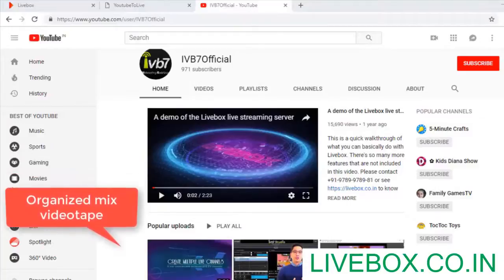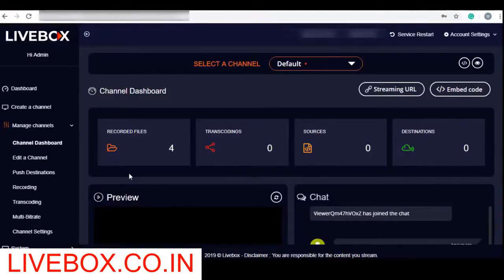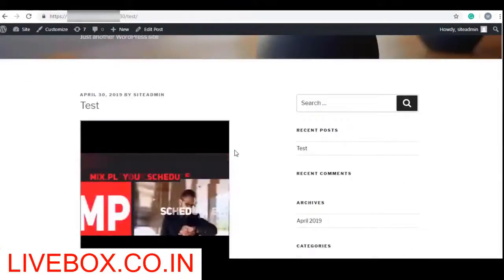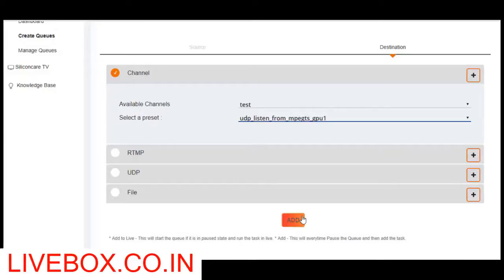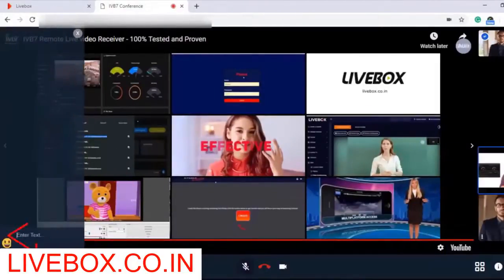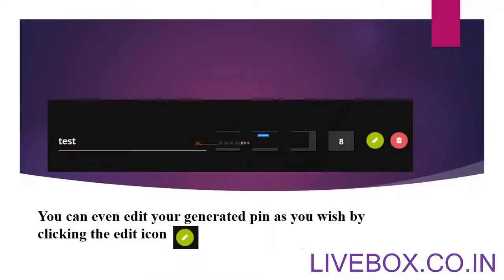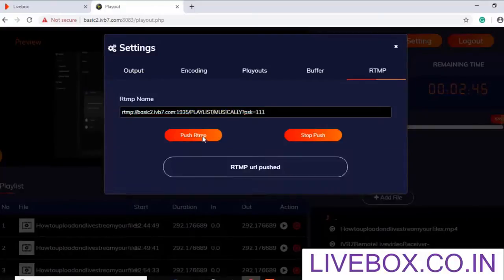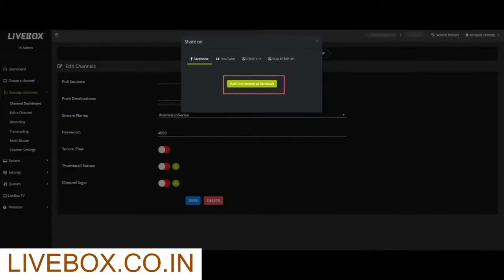How do you stream 24/7 without any streaming software?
Livebox is a highly scalable network that offers multiple streaming network of media . LiveBox with a host of facilities for various businesses & its compatibility with all latest software & hardware available globally makes it as a boon to users to use it directly as they like in their businesses.

to know more about the other ivb7 products to know about the Livebox server.